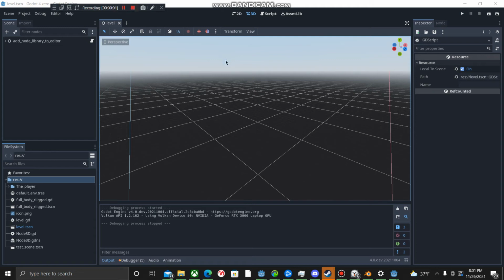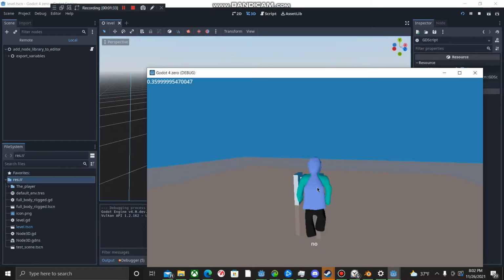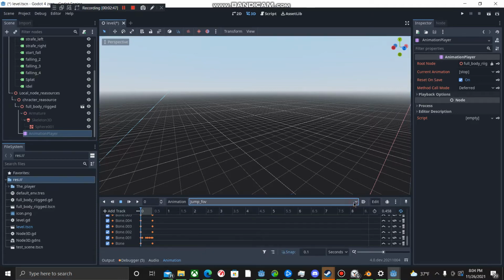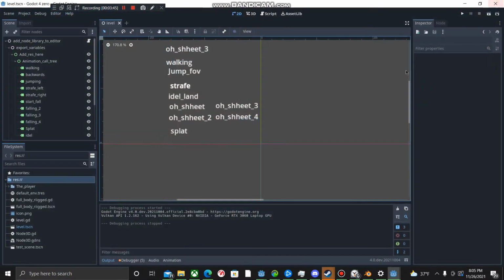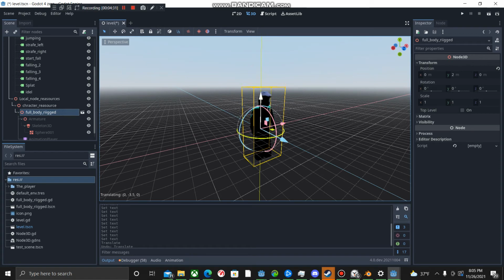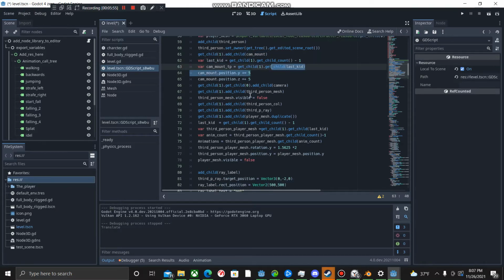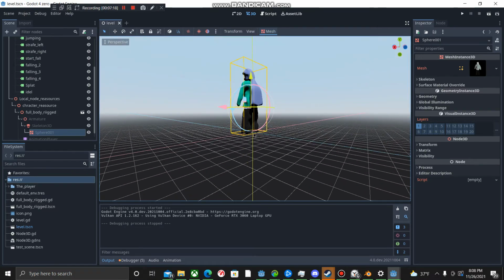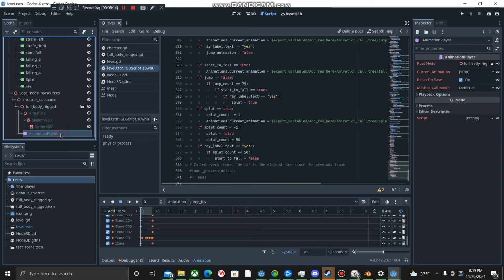Godot version 4.01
unbreakable code